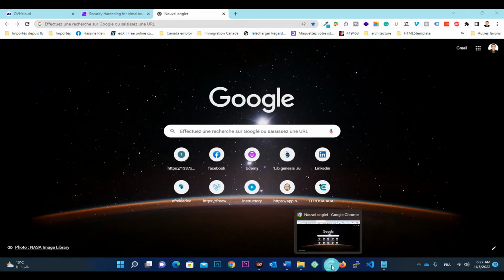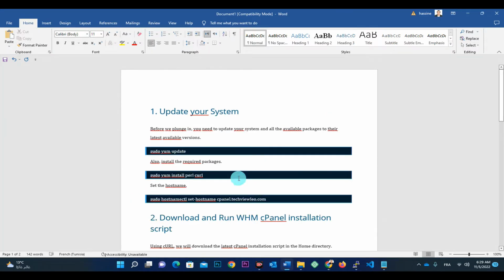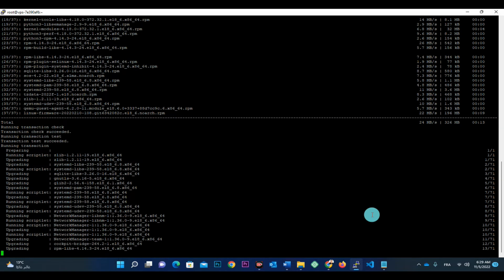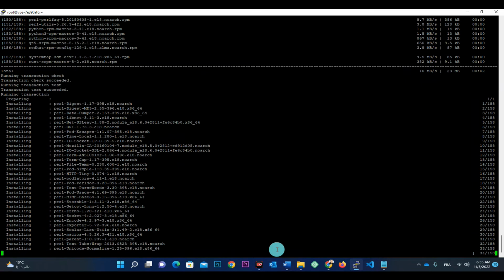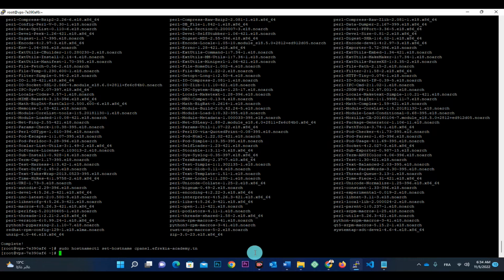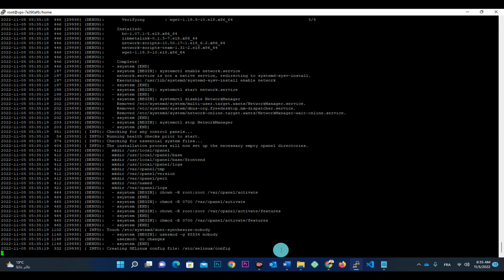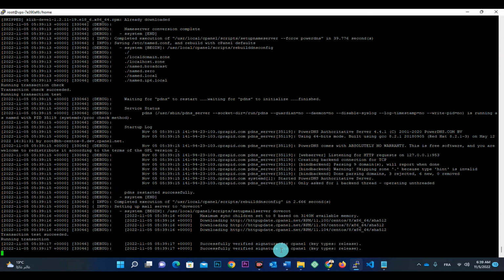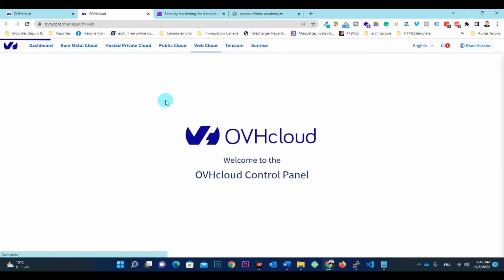Almalinux installation 8 OS and Cpanel latest version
cPanel is a widely used web hosting control panel. As it is easy to use, a majority of hosting providers offer it with Shared Hosting, Cloud Hosting, VPS hosting, Dedicated Servers, etc. While WHM (Web Host Manager) admin panel is used to manage multiple cPanel-based websites. Wondering how to install it in Almalinux? In this guide, we have listed the whole process of installing WHM/cPanel in Almalinux. So let’s begin with what Almalinux is?
What is AlmaLinux, and Why Choose AlmaLinux?
AlmaLinux is a free Cloudlinux alternative to CentOS, first released in March 2021.AlmaLinux is the latest and most stable version of the operating system. The most popular OS was CentOS 8, but unfortunately, the Red Hat announced that it would not support the CentOS 8 after 31st Dec 2021 and upgraded it to CentOS 8 stream. In between all this, cPanel announced it would not support the CentOS stream. So now, AlmaLinux 8 has been released and will be supported until 2029.

Benefits of AlmaLinux
Free and open-source:
You do not have to pay for an RHEL license if you choose AlmaLinux.
Continue support:
AlmaLinux quickly fixes bugs and issues and releases the update on time.
WHM/cPanel support:
Paid control panels will continue to work and develop with AlmaLinux. And control panels that are already compatible with AlmaLinux will work flawlessly and safely.
The long-term support:
AlmaLinux 8.x will be supported until 2029, giving users plenty of time to trust it.
Virtualization technology:
AlmaLinux Is supported by virtualization technologies such as OpenVZ and KVM.
Resources required for the installation of AlmaLinux 8
Valid static IP address
Hostname
2 GB recommended. (1 GB is also fine)
Free space of 20 GB in hard drive
Note: You cannot uninstall the control panel from the server once you have installed it.
If you want to remove it, you need to reinstall AlmaLinux.
First, we need to update the existing packages to the latest version.
1. Run the system
Run the following command:
$ yum update
$ yum upgrade
2. Install Perl and Curl
The cPanel is written in Perl, so you need to install the Perl on Almalinux 8. Besides, you can also install curl to download the cPanel installation script.  $ yum install perl curl
3. Download the WHM cPanel installation script
Run this line to download the script to the main directory to automate the installation procedure.
4. Run the cPanel installation script
Use the given command to start the execution of the downloaded script  sh latest
5. Log in to WHM
To access the WHM, enter “ into the browser’s address bar.
6. Apply for WHM/cPanel trial license
To create an account with the WHM service, click on the login button.
00:00 Introduction
00:35 login to our vps via ssh
01:30 update and upgrade our almalinux 8 server
02:49 install perl and some dependecies for WHM cpanel
03:26 configurate hostname of cpanel account whm
04:19 install cpanel script
06:11 access to cpanel account from our navigator